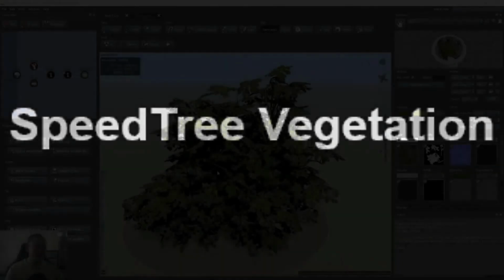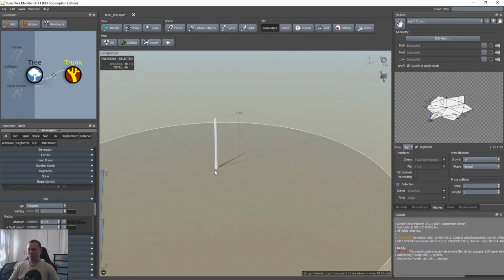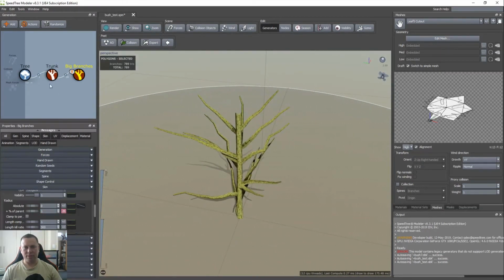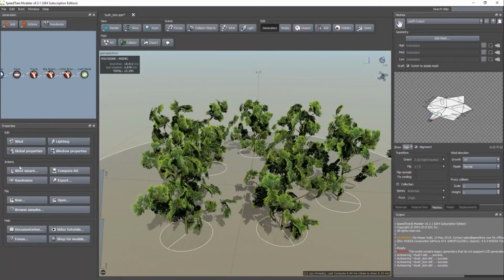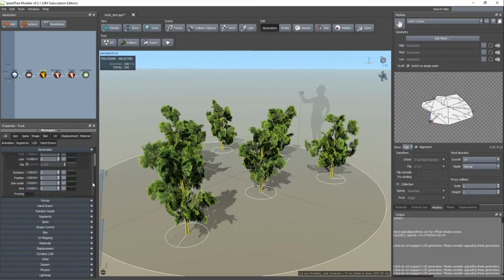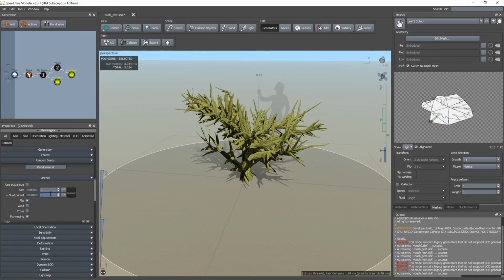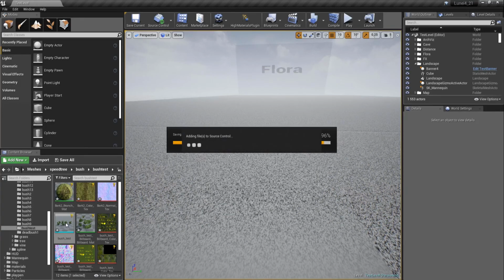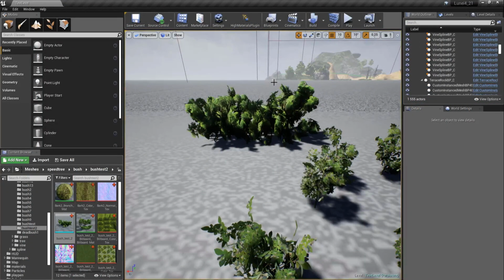Speed Tree Vegetation to Unreal Engine: Bushes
Modeling some bushes, and importing them into Unreal Engine.